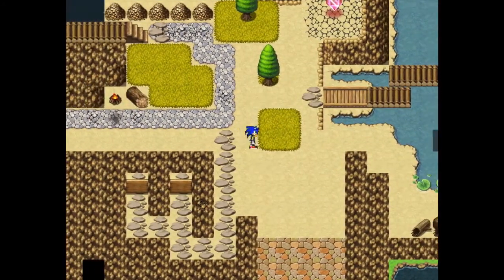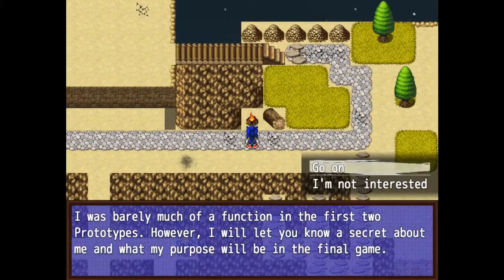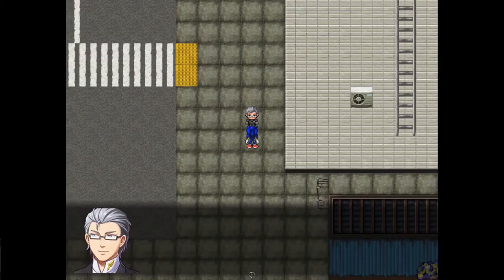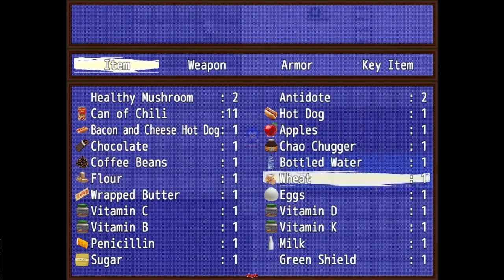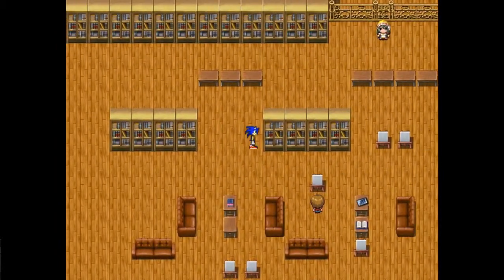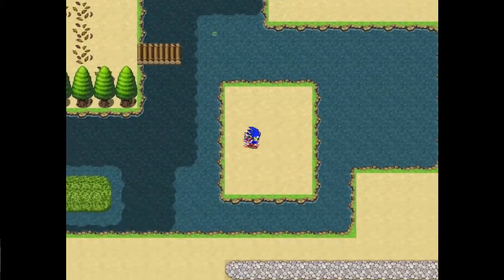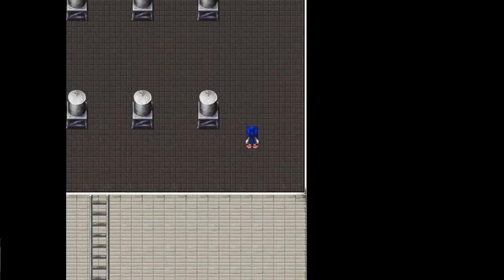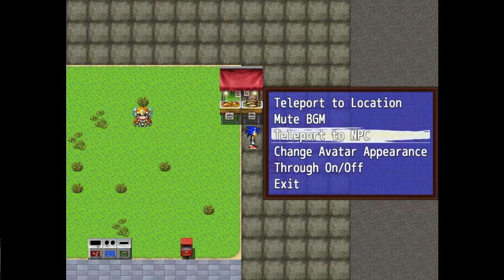Sonic Prototype - Chili Dogs, New Maps, Items, and Title Screen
DOWNLOAD LINK TO BUILD IN THE DESCRIPTION BELOW!!
Sonic is back and pixelated before he faces up against Infinite. He can now go to the city where there is a city square, a library, and chili dogs being popular at the hotdog stand! With a  little bit of a changed interface, new maps, and food now available, what is next in these Sonic Prototypes? And will your Minotaur friend from the second build have a bigger role?

Download as Zip